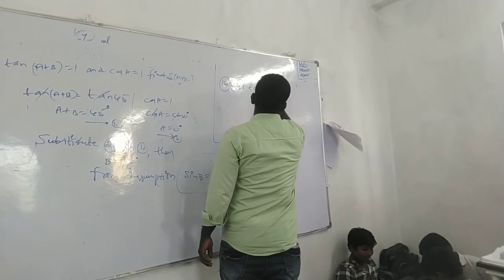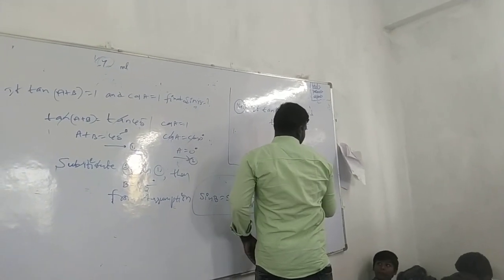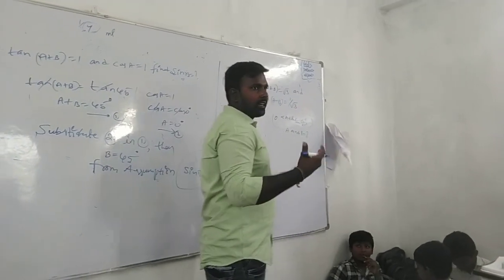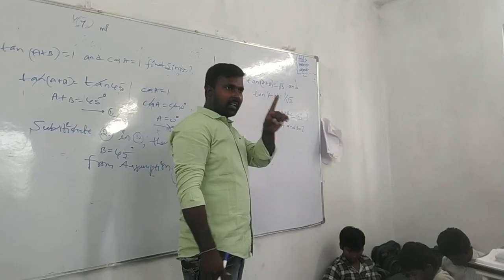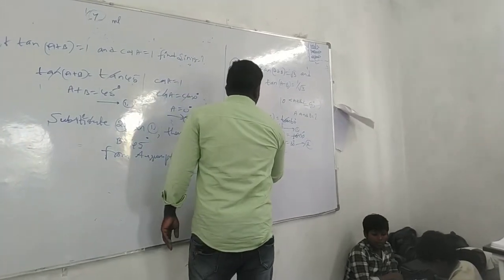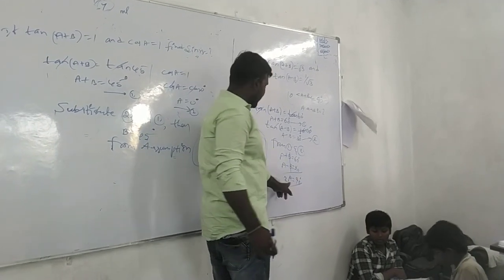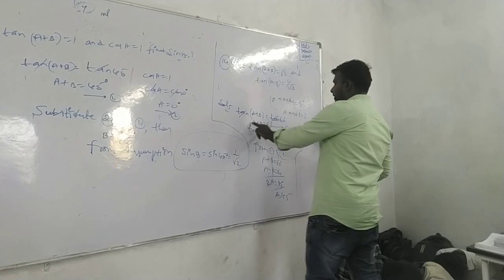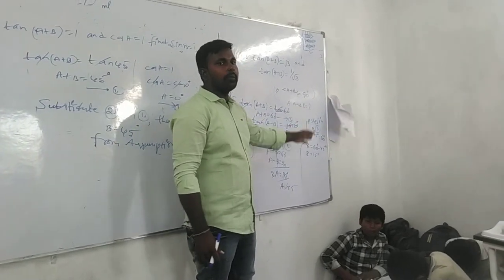Trigonometry for 9th iit foundation.